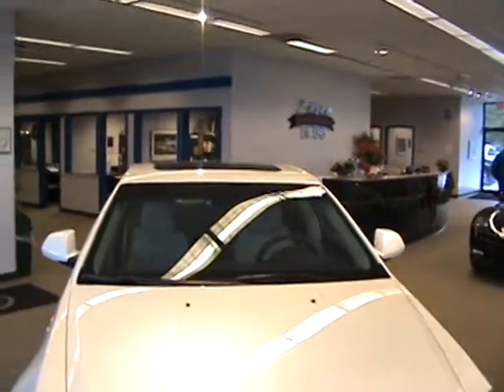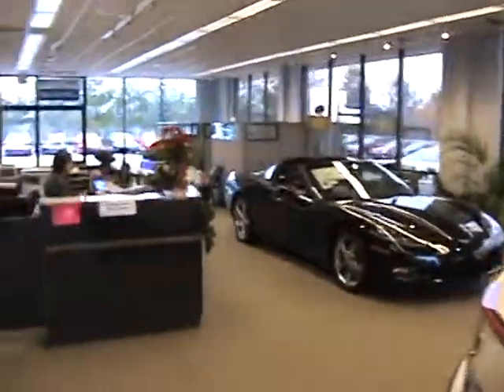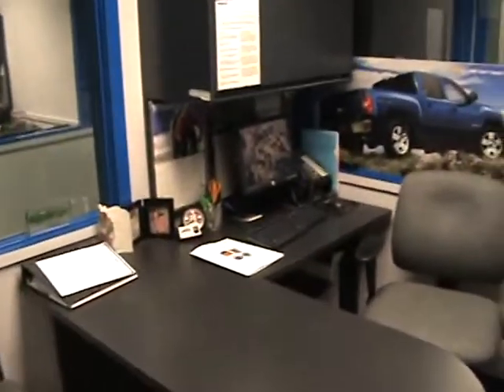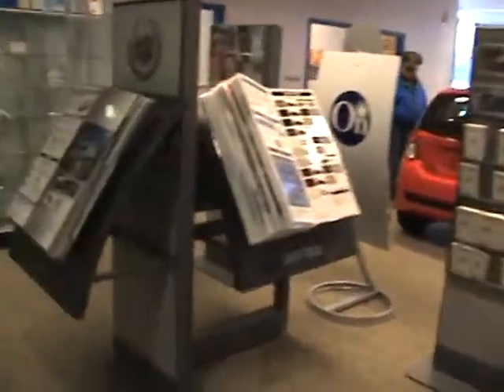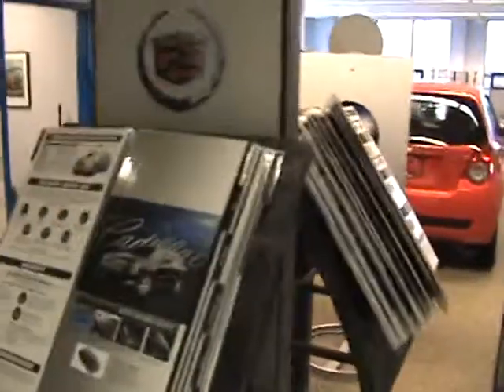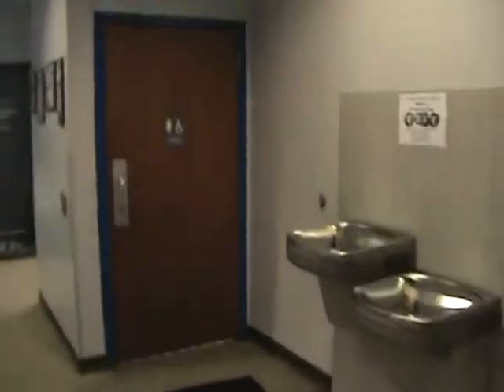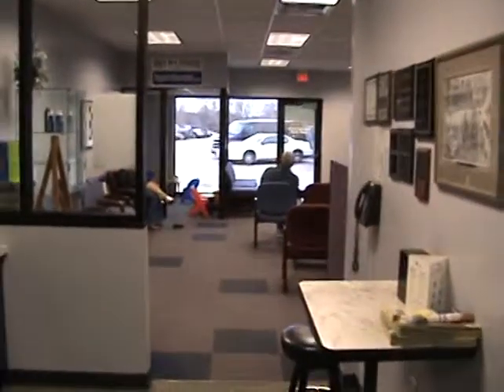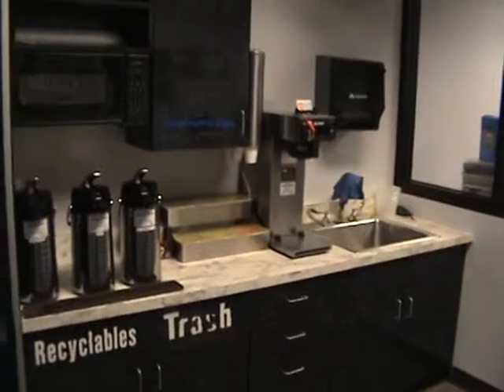Fagan Chevrolet Cadillac's Showroom Tour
Thank you for taking a tour of our showroom. Fagan Chevrolet Cadillac has a full time sales staff with 11 sales people. The majority of our sales staff has over 10 years of vehicle sales experience. We also have 2 full time Finance professionals that can compete for you to get the best possible interest rates and laon terms available.